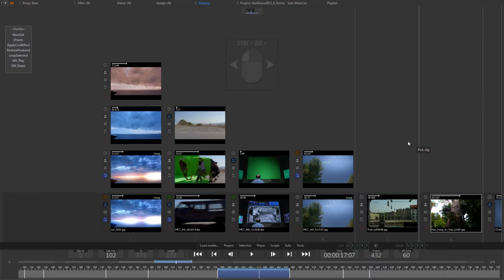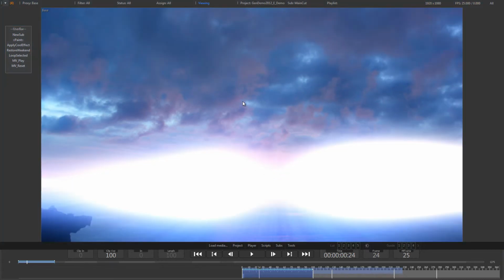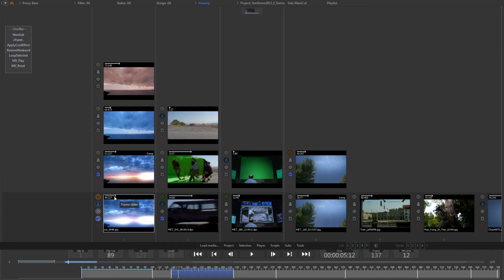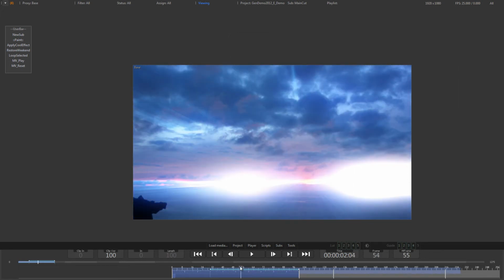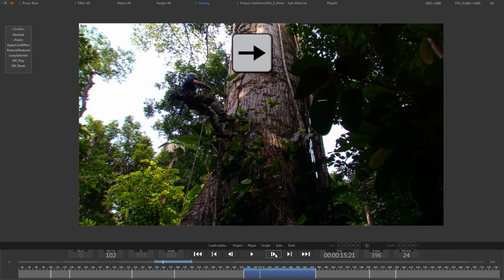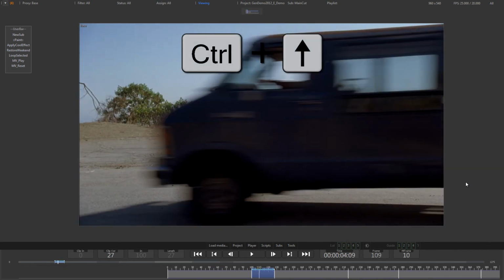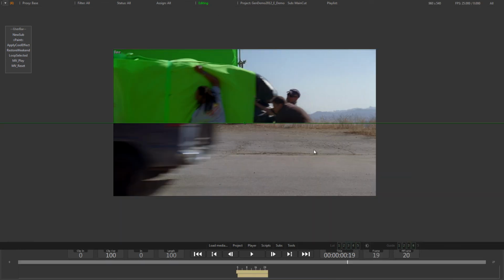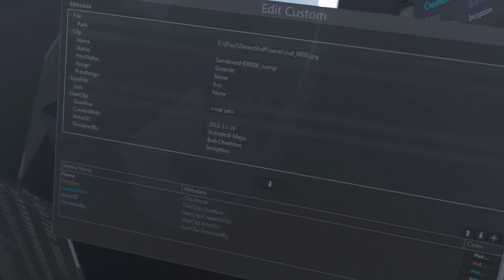GenerationAM 102 Navigating and Playback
This video shows how to navigate the interface and explains playback functionality.